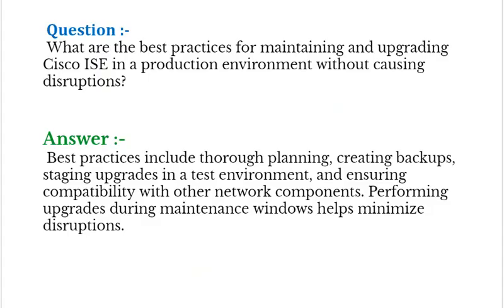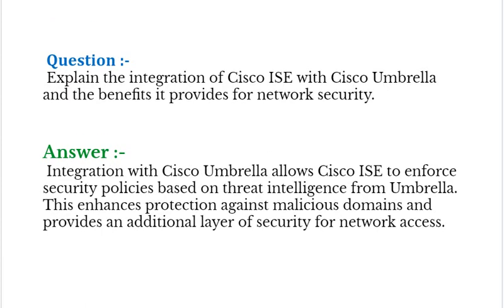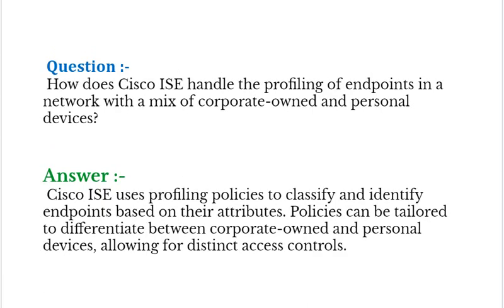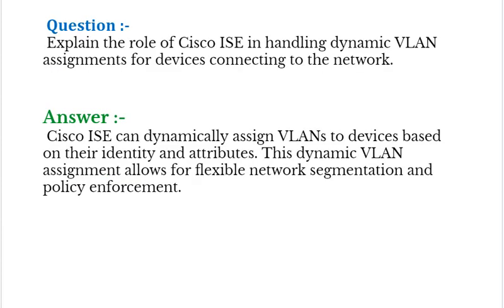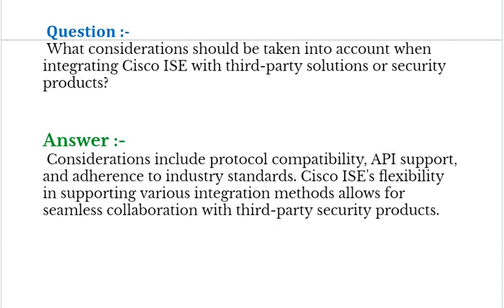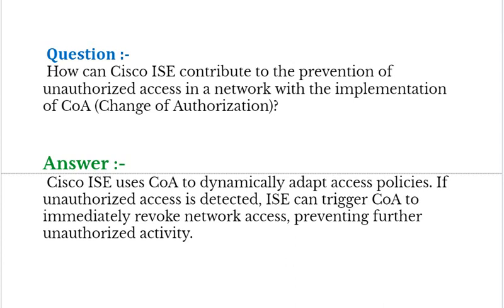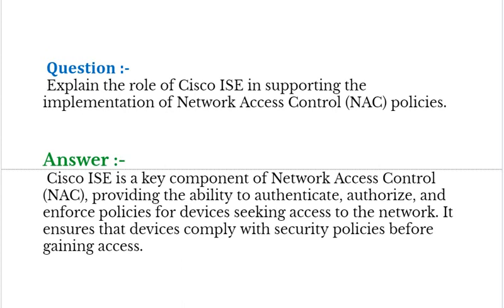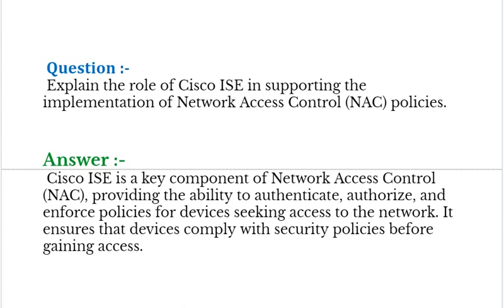Cisco SISE (300-715) Interview Questions : Cisco Designing Enterprise Networks:Interview Q&A-Part#15